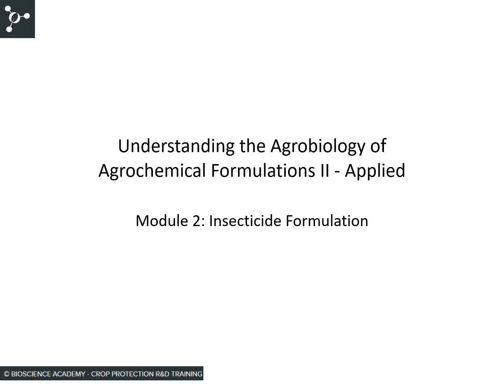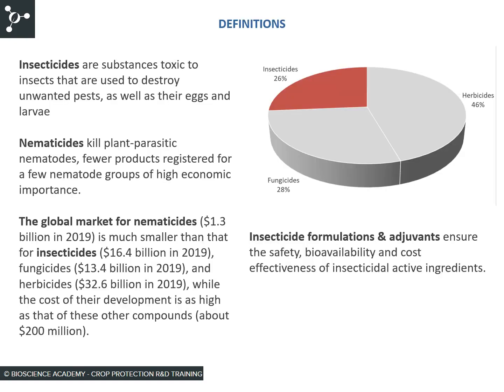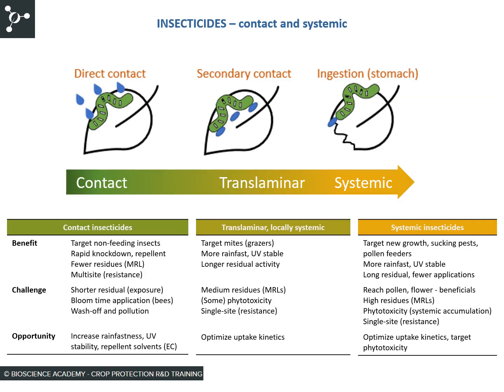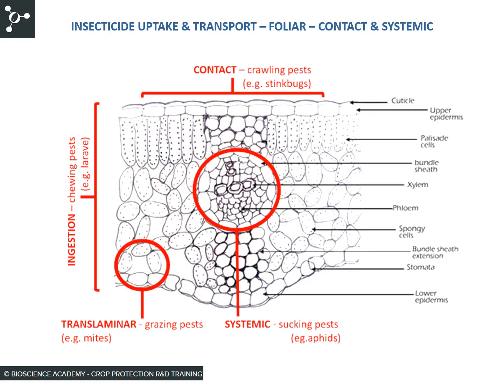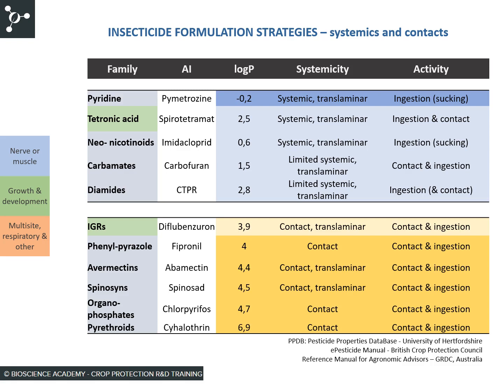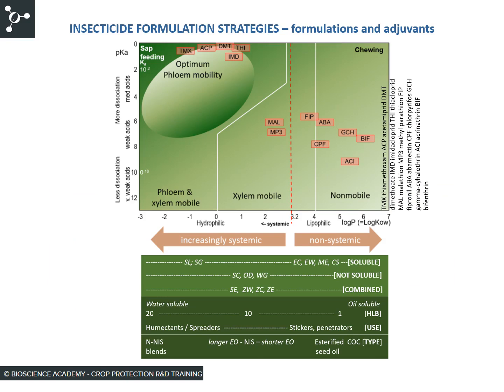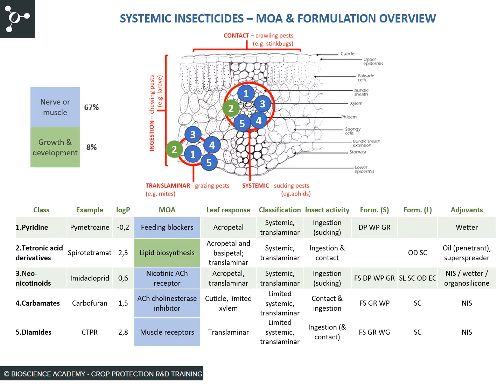INSECTICIDE FORMULATION INTRODUCTION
In today's rapidly evolving crop protection landscape, we must leverage Agrobiology and Product Technical Knowledge to provide viable solutions to valid market pain points, in a way that optimizes return on investment and profitability

This involves frontloading critical knowledge (market attractiveness & technical feasibility) at the beginning of the product development process (when decisions have the most influence with the least expense) increases the overall rate at which ideation and development obstacles are identified and solved.

Investing in your team's professional development is crucial for maintaining a competitive edge. As an expert in crop protection and plant health, I provide tailored corporate training solutions to meet your organization's unique needs.

Whether you require in-person workshops or online sessions, I design and deliver general and customized courses that address your specific challenges and objectives.